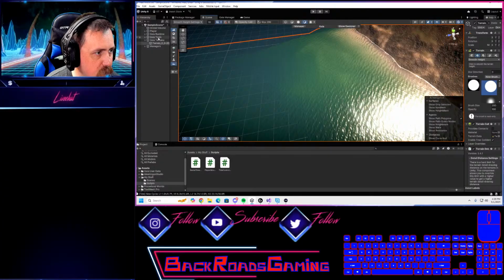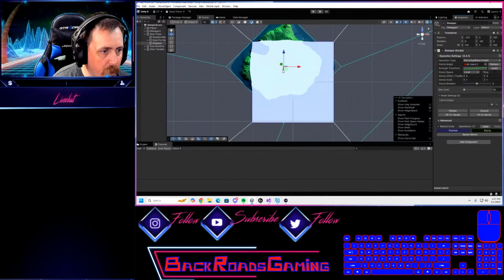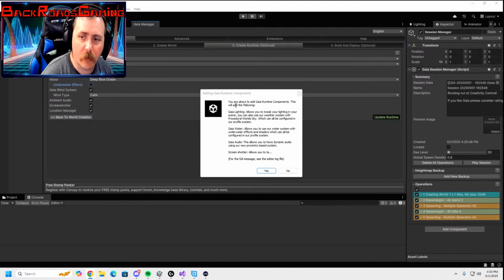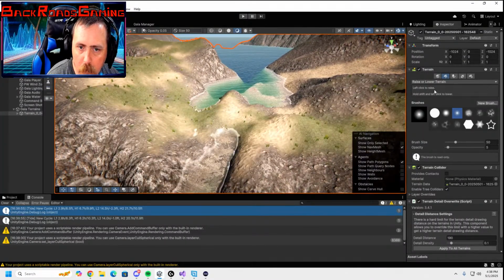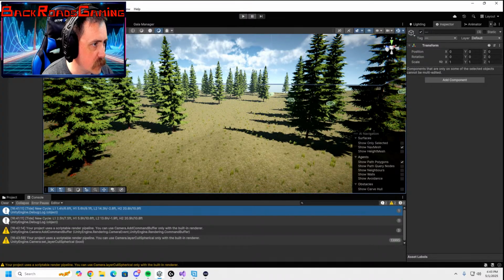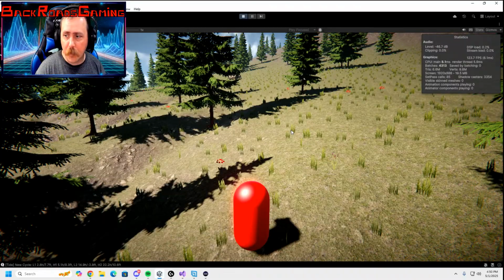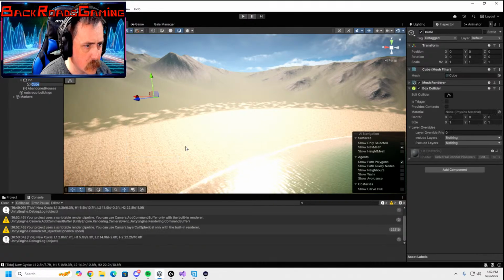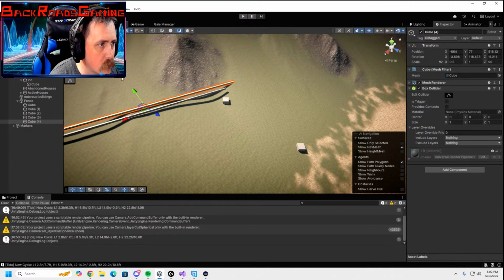World Design for a brand new game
Starting some basic world design for a brand new 3d ARPG i am starting